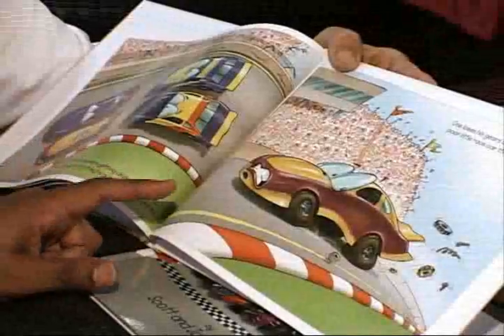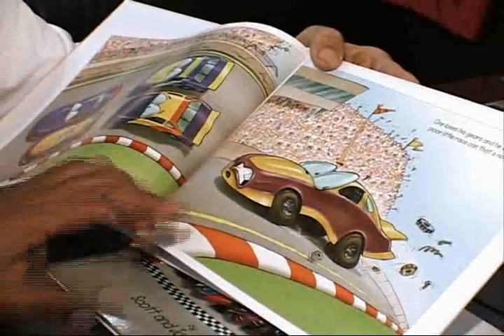Scott Pruett with Statt Mann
Sports Car Champ Scott Pruett talks about his books and diecasts, er, Juicy Fruit boxes... who needs racing anyway?